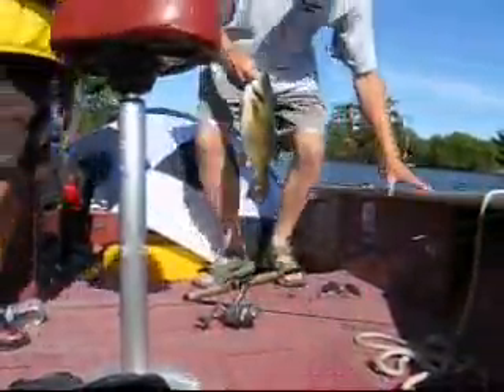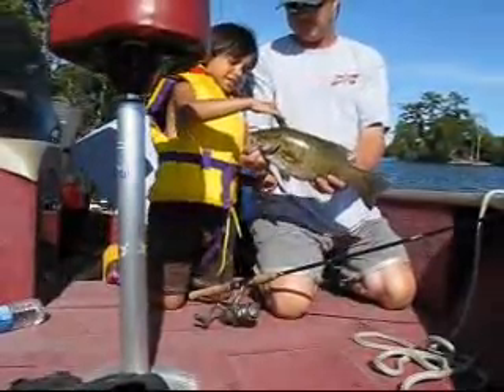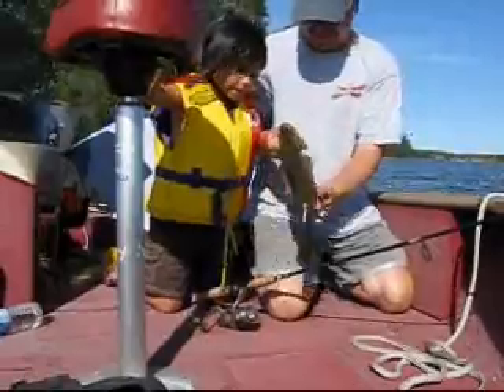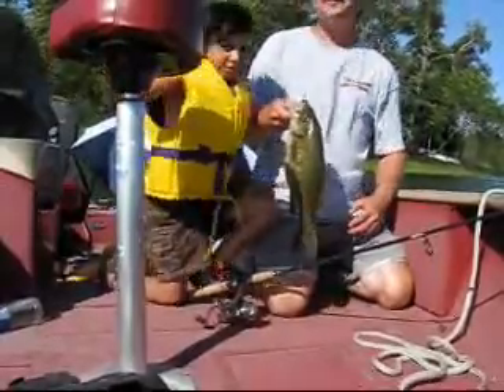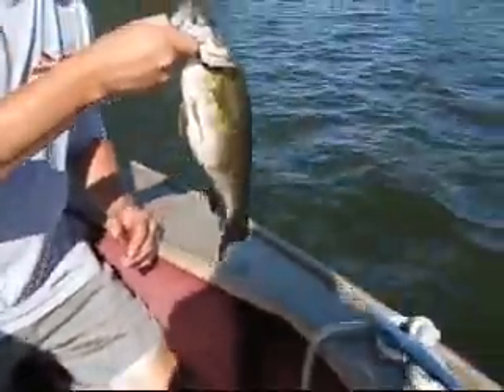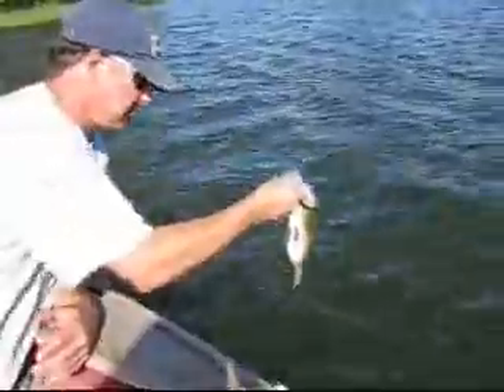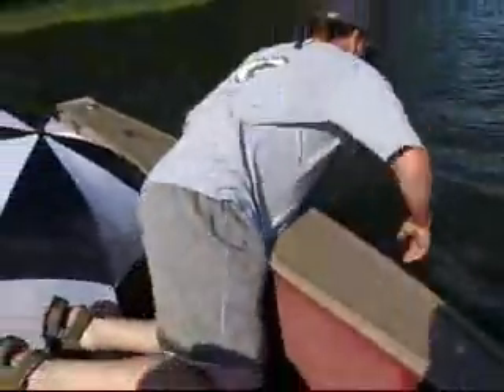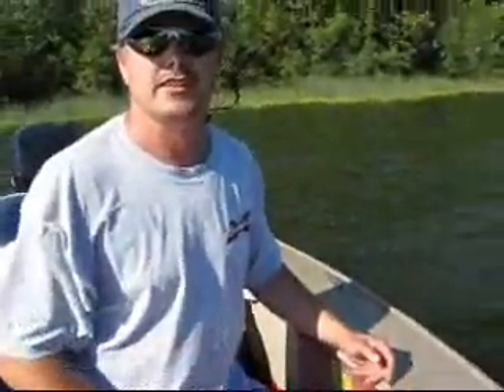Us Bass Fishing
northern ontario fishing. summer of '08.